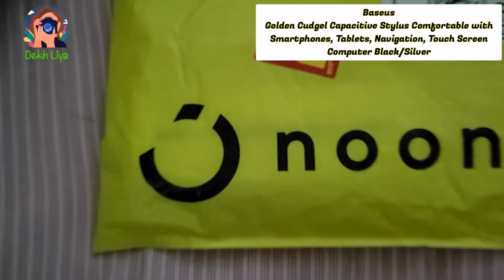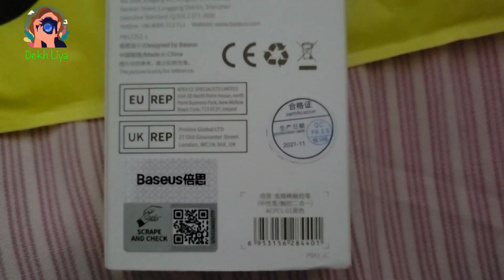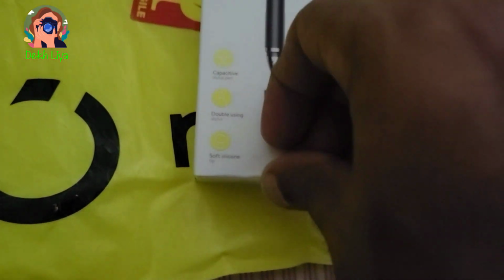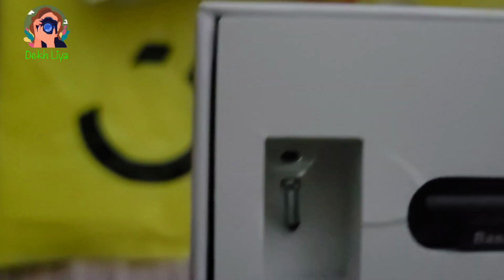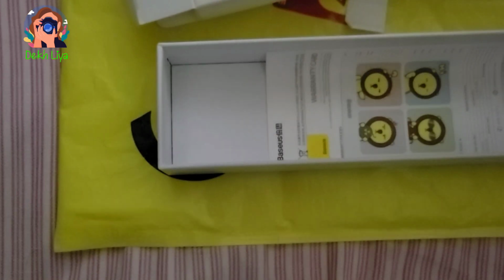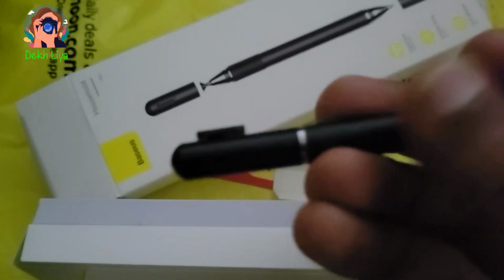Baseus Golden Cudgel Stylus Unveiled! Precision in Every Stroke | Dekh Liya Review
Dive into the world of precise creativity with the Baseus Golden Cudgel Capacitive Stylus! Dekh Liya explores the sleek design and advanced features of this stylus, crafted from stainless steel and aluminum for a premium feel. From its clear disk for precision to the anti-roll design, discover how this stylus enhances your writing, drawing, and navigation experiences on smartphones, tablets, and touch screen computers. Join us as we uncap the protective features and demonstrate the smooth and accurate strokes that make this stylus a must-have. Available in Black/Silver for AED 45.00, this stylus is not just a tool but an elegant accessory. Watch now for an in-depth overview and see why the Baseus ACPCL-01 stands out in the world of capacitive styluses. ✒️📱💻